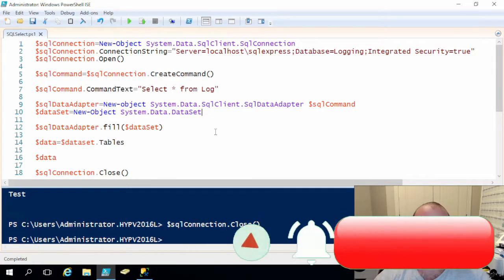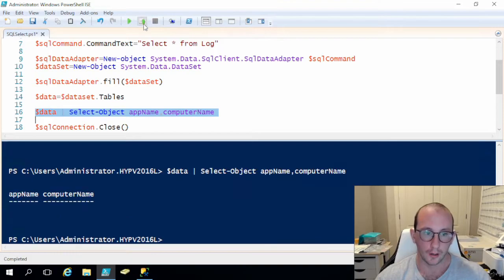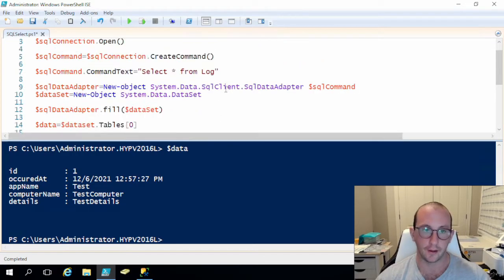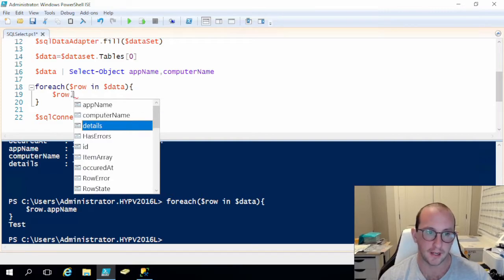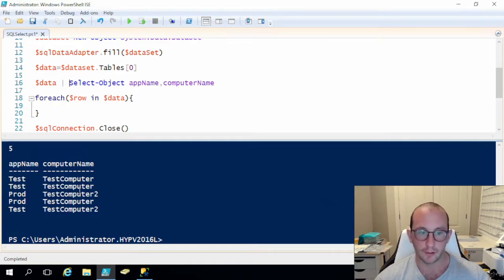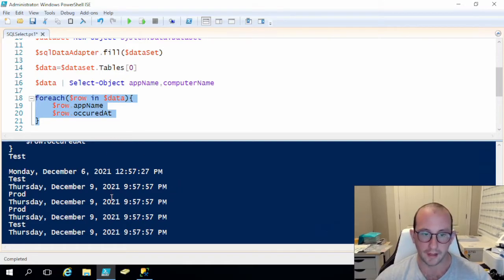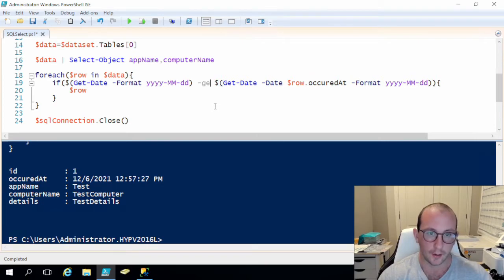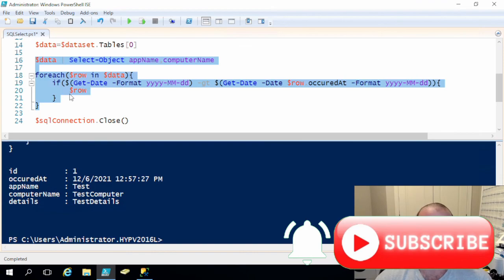PowerShell SQL Tutorial Part 2 : Manipulating Data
Learn how to iterate through the data we get from the database and be able to execute if statements on them and display them, export them etc. In this video I go over how to take the data we got from the select statement and put it in a format where we can use foreach loops to iterate through the rows and perform actions on the data.